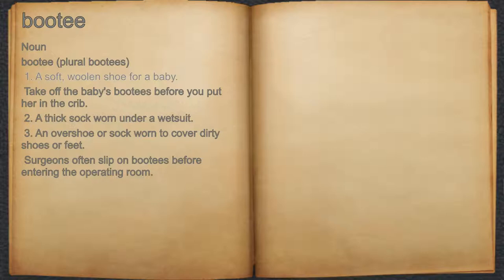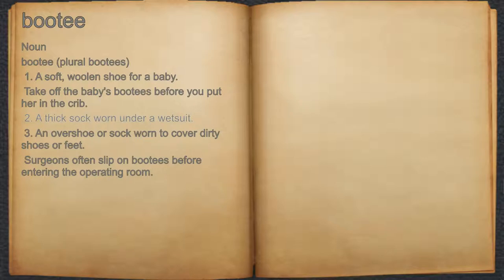What does bootee mean?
A spoken definition of bootee.

Intro Sound:
Typewriter - Tamskp